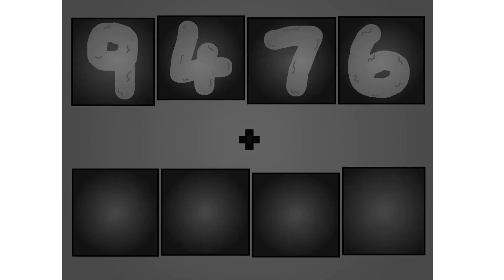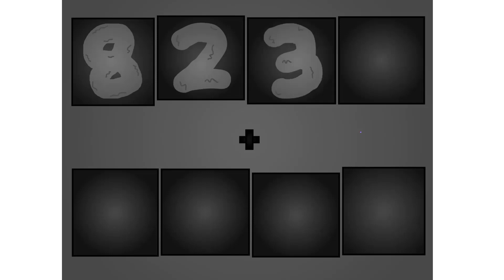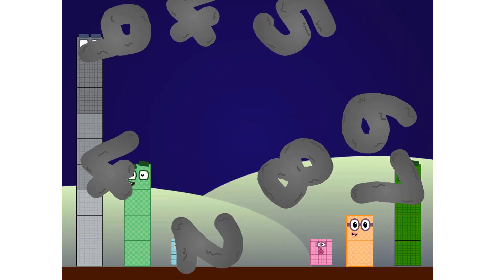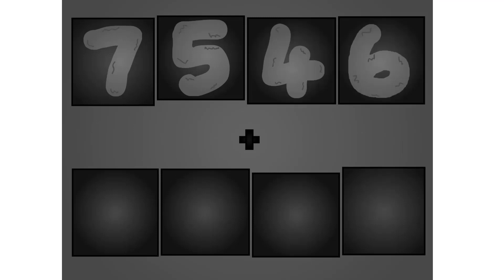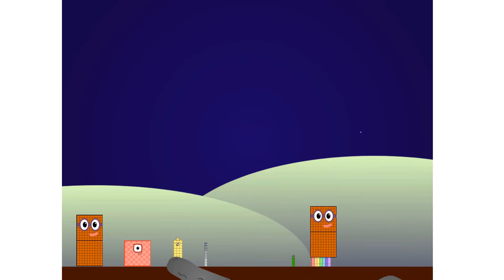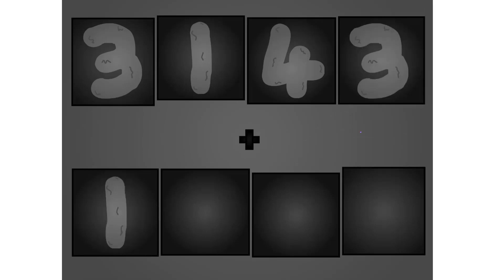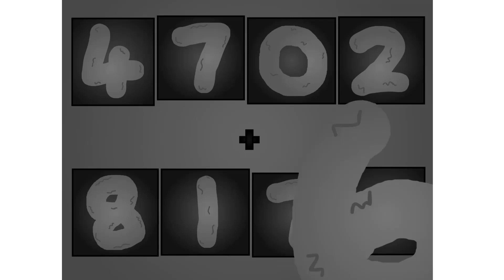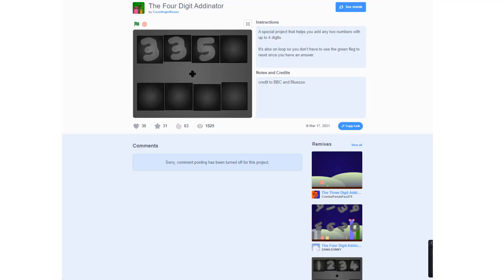Numberblocks Adder!The Four Digit Addinator!Learn to Add Explore With Numberblocks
Numberblocks Addition
Numberblocks Adding